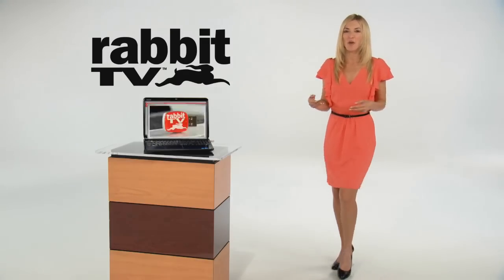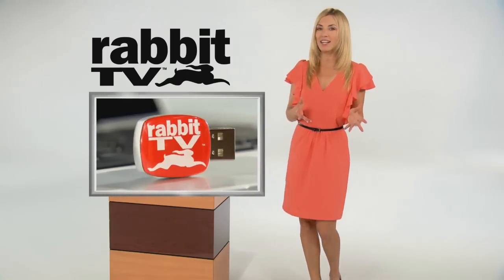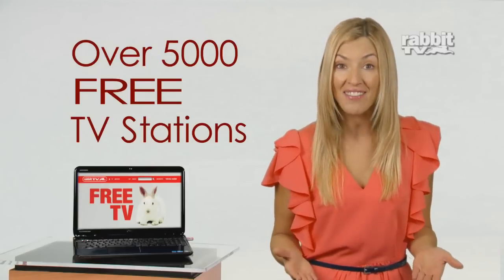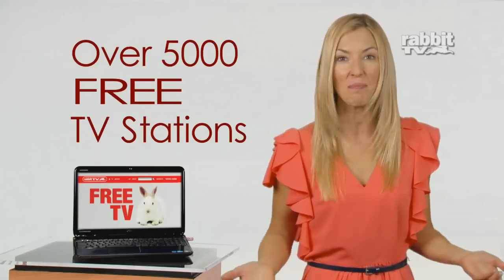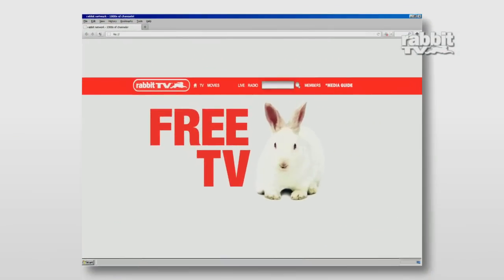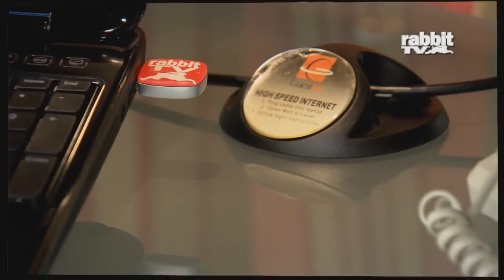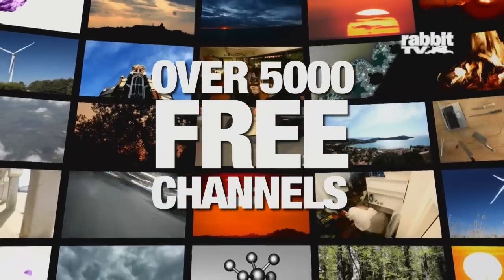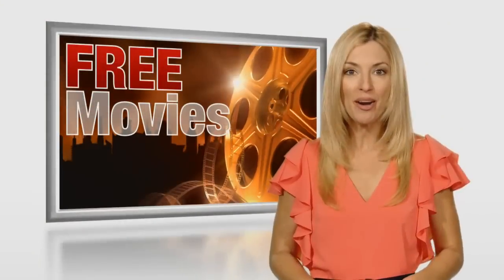Rabbit TV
- Rabbit TV gives you access to over 5000 free internet TV stations, over 50,000 radio stations, AND over 25,000 movies! The Rabbit TV USB fits any PC, desktop or laptop and easily installs in seconds. Watch as much internet TV as you want, anytime you want - there's no limit to how much you watch! Use Rabbit TV it at home, at work, on campus, hotel rooms or at the airport. You'll never be bored again! Watching TV on your PC has never been easier, and it's FREE!